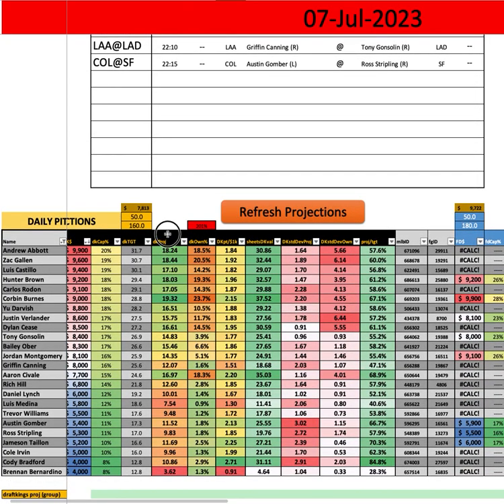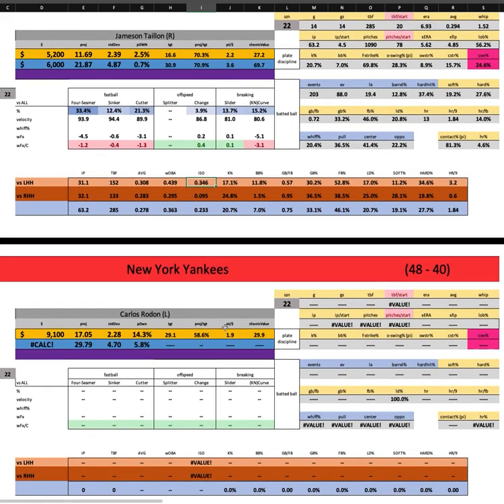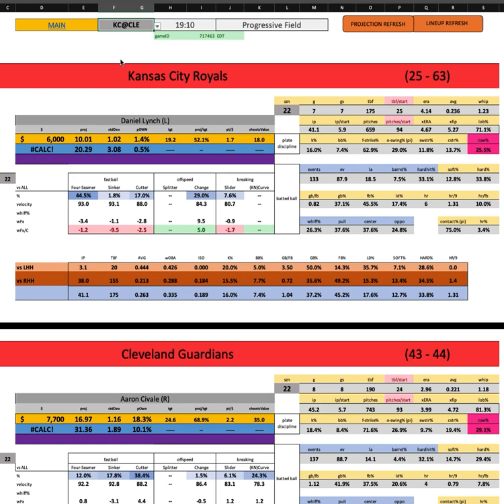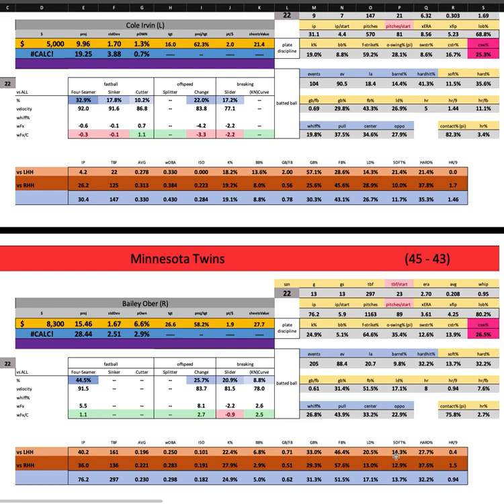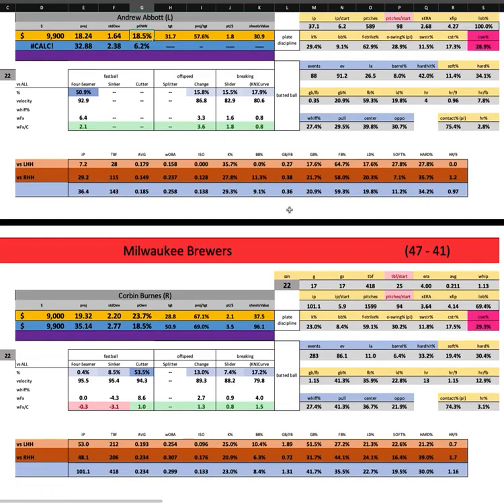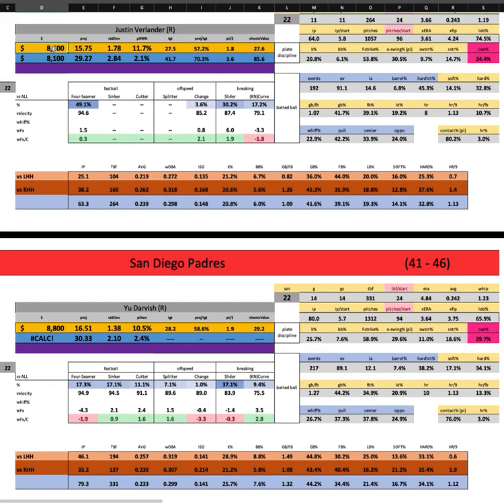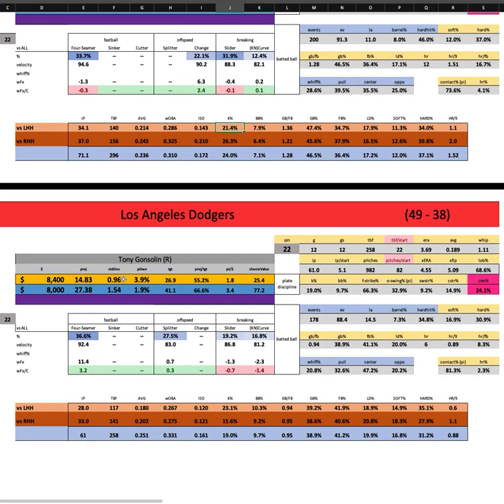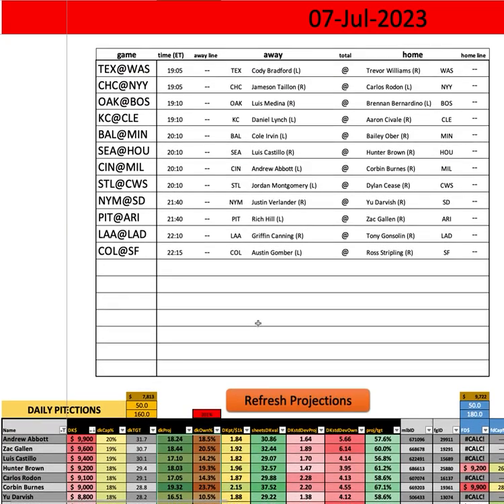MLB - First Look w/ Goldy - Friday MAIN